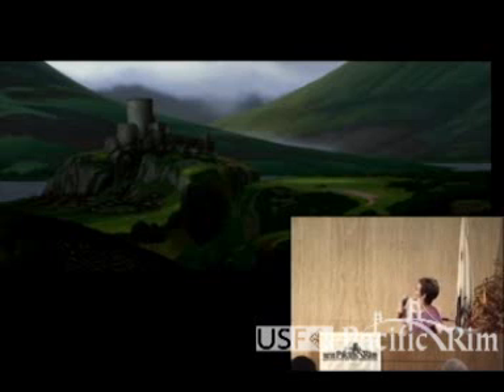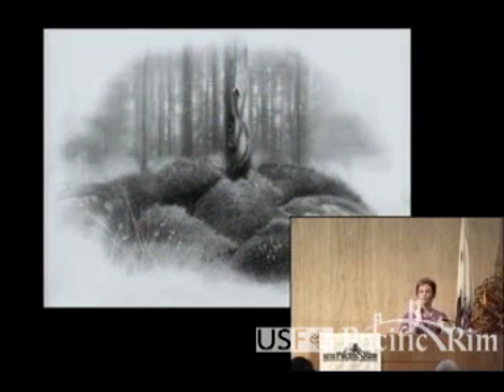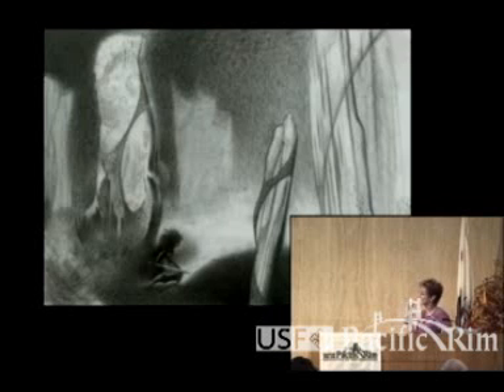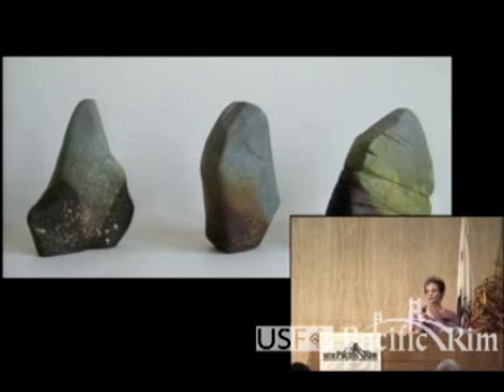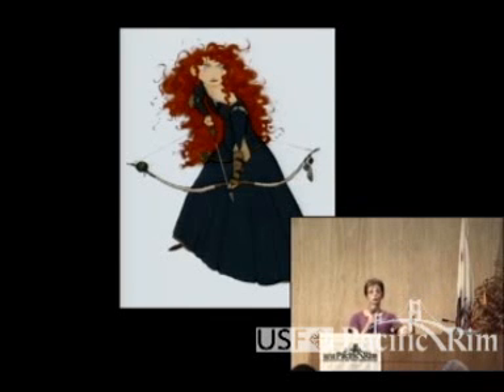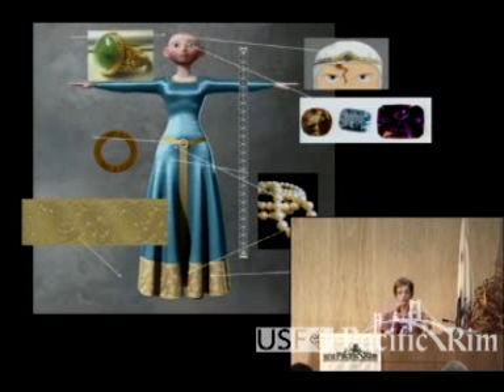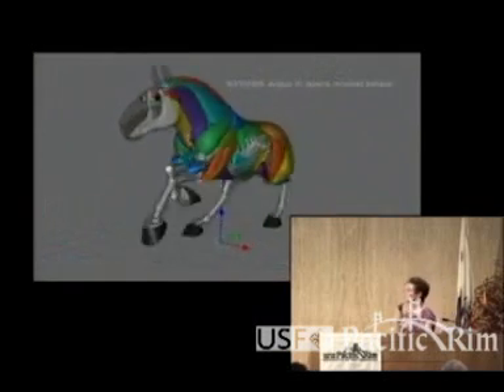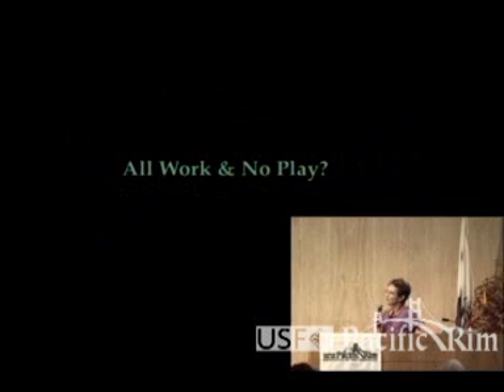USFCPR Pixar Part2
Center for the Pacific Rim at University of San Francisco is pleased to hold this presentation given by Pixar's art director Tia Kratter.